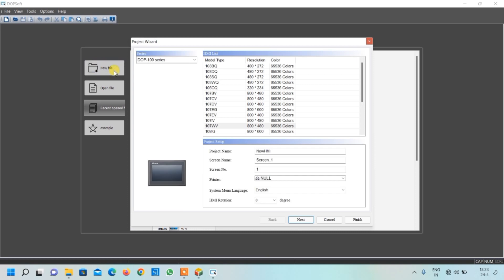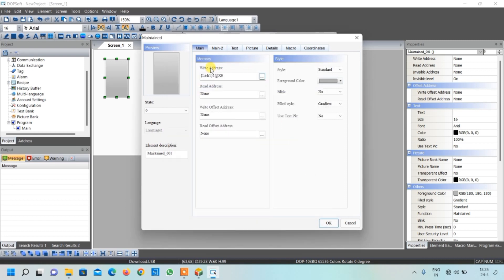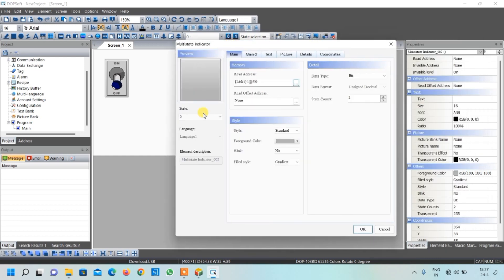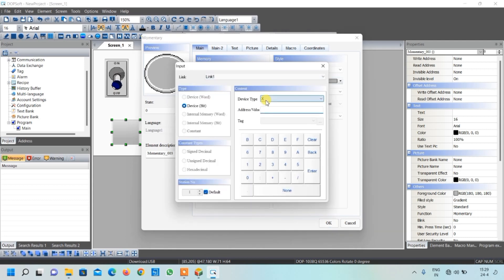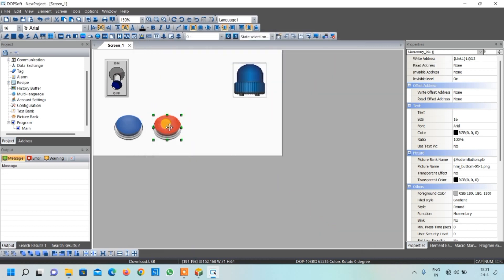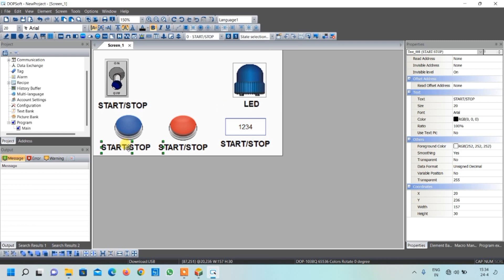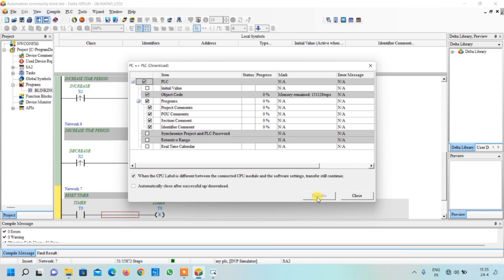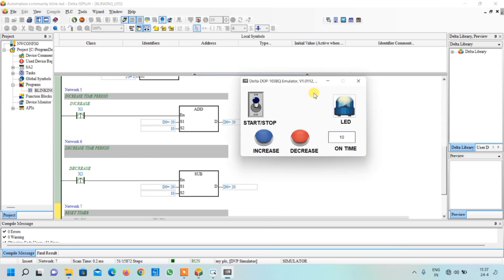PLC HMI Programming and Simulation of Blinking Light Logic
In this video tutorial, you will learn how to do the HMI programming and simulation of PLC blinking ladder logic.

2. Introduction to PLC Programming
3. Design IO Simulator in PLC
4. HMI Simulation of IO Simulator
5. Control Blinking Rate of Light PLC Logic
6. HMI Programming of Blinking Light
7. Two way switch logic in PLC
8. HMI Design for Two way switch
9. Auto Manual Water Pump Logic
10. HMI Tutorials for Water Pump

## Video Topics ##

0:00 PLC HMI Software
1:20 HMI Screen
1:47 ON OFF Switch
3:41 Light
5:41 Buttons
8:11 Display
9:18 Text Box
11:35 PLC Logic
12:32 Compile Project
13:05 PLC and HMI Simulation

1. Free Siemens PLC Training Course

2. Free Allen Bradley PLC Ladder Logic Training Course

3. Free InTouch SCADA Tutorial Course for Beginners

4. Free WinCC SCADA Training Course